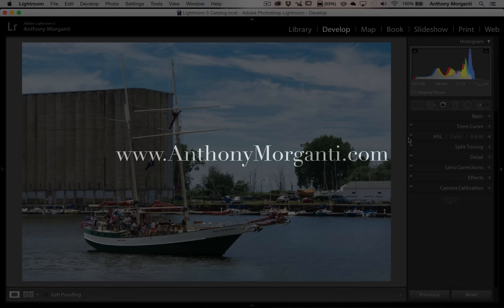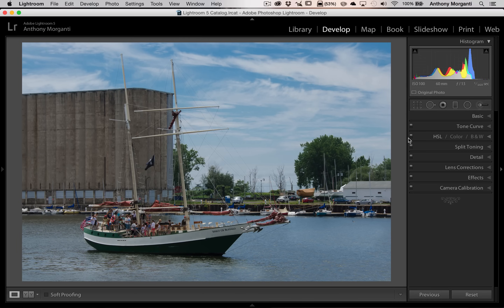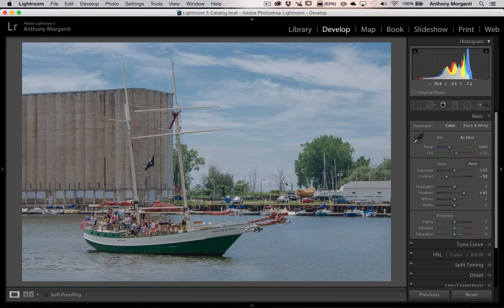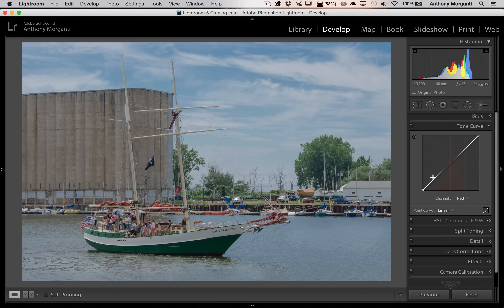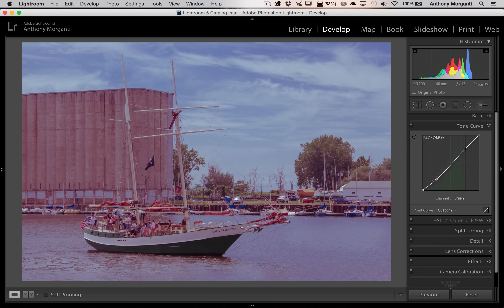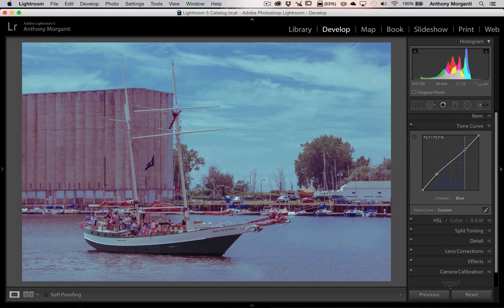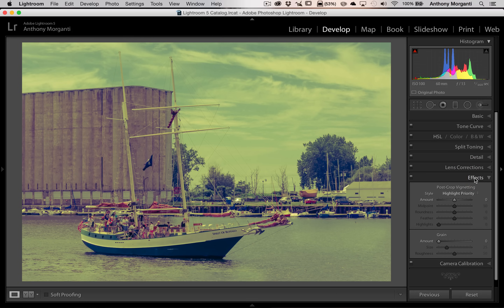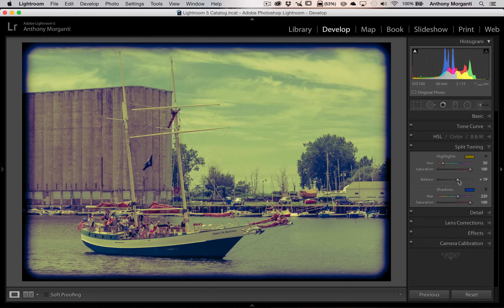Learn Lightroom 5 - Episode 45: Create An Instagram Look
Episode 45 of Learn Lightroom 5: Another popular preset in my Lightroom preset bundles is the Instagram preset. In this video, I demonstrate how to create, with Lightroom, the "Memphis" filter in Instagram.

For one click processing of your images, check out my Lighroom Preset Bundles. The preset bundles works with Lightroom 4 and Lightroom 5 (CC). More information on them can be found here: